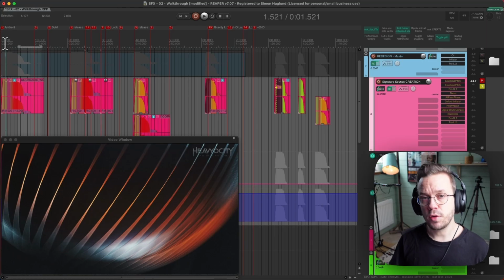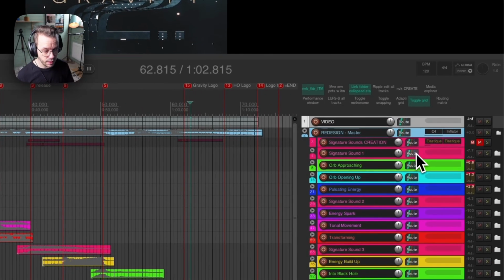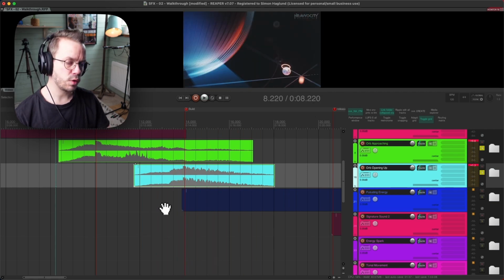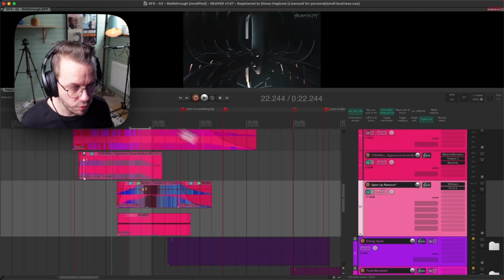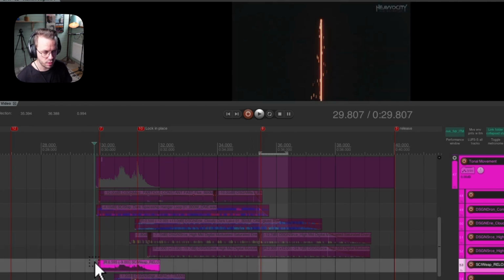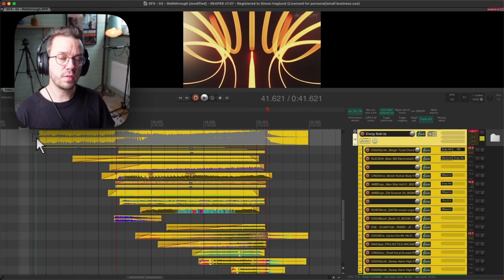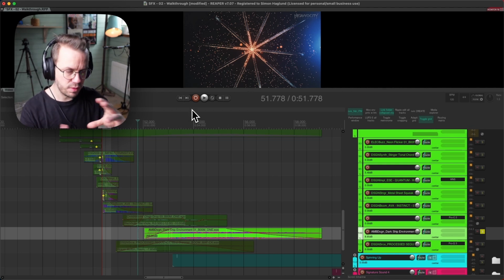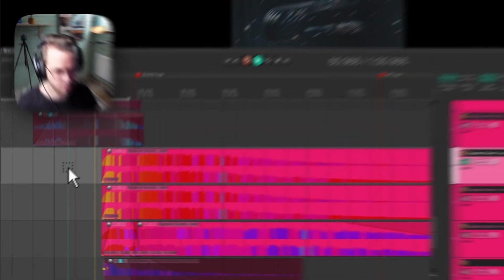How I SOUND DESIGN For Animation (walkthrough)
In this video I take you through the process of creating my entry for the Heavyocity rescore competition for Gravity 2.

📌Turn the ordinary around you into designed sound effects with this FREE guide

Timestamps:
00:00:00 Full Redesign
00:01:08 Intro
00:02:02 Introduction & Signature Sound
00:10:22 Overview
00:12:47 Signature Sound #1
00:15:40 Orb Approaching
00:18:21 Orb Opening Up
00:20:52 Pulsating Energy/Movement
00:24:34 Signature Sound #2
00:28:29 Energy Sparks
00:32:58 Tonal Movement
00:37:48 Transformation
00:43:16 Signature Sound #3
00:46:23 Energy Buildup
00:53:30 Intro The Black Hole
00:56:32 Spinning Up
01:01:29 Signature Sound #4
01:04:42 Outro

Video edited by Wasin Laokhot